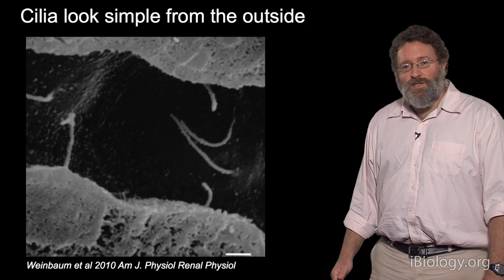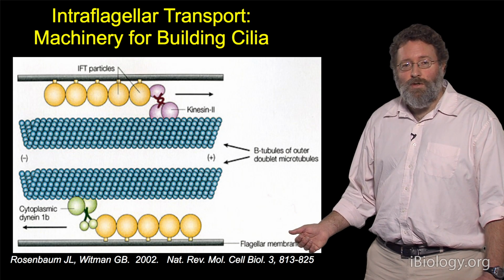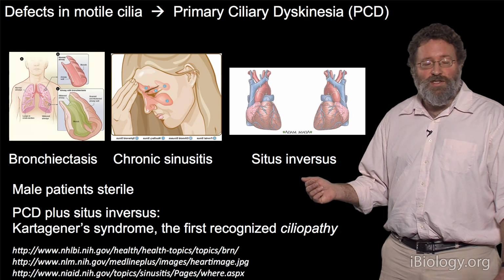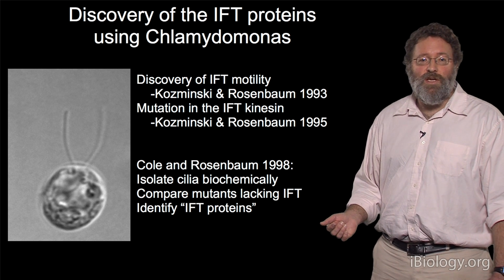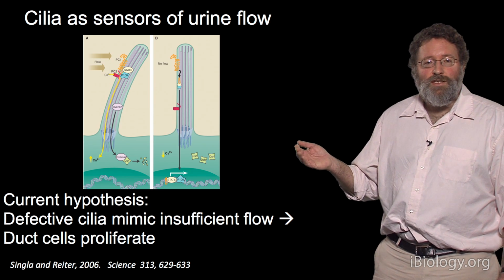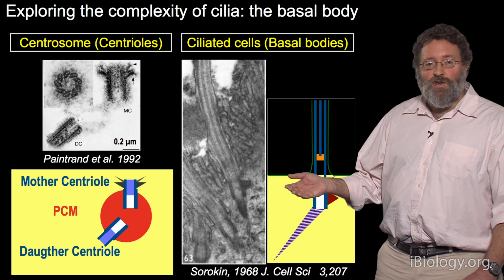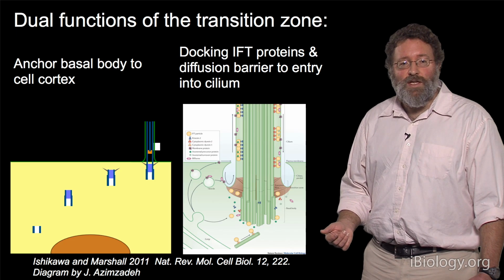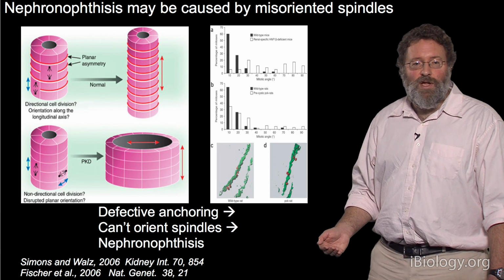Bench to Bedside: Ciliopathies and Retinal Degeneration, Part 1 - Wallace Marshall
Dr. Marshall begins with an overview of the complex internal structure of cilia and flagella and the machinery, called intraflagellar transport (IFT), required to build and maintain these structures. Mutations in motile cilia were known to cause several human diseases but it wasn't until scientists began studying IFT in the green algae Chlamydomonas, that the key role of non-motile cilia in human health and development was recognized. Marshall describes how mutations in cilia and basal bodies can cause human diseases as different as renal failure and retinal degeneration.

In the second video, Dr. Duncan explains that the inner segment of photoreceptor cells, where proteins are made, and the outer segment, where light is transduced into a chemical signal, are joined by connecting cilia. Mutations in proteins that localize to the connecting cilia can lead to photoreceptor cell death and vision loss.  In a number of syndromic diseases, such as Bardet-Biedl Syndrome, retinal degeneration is just one of several symptoms all of which are caused by mutations in cilia throughout the body.  By identifying specific gene mutations causing retinal degeneration, Duncan hopes that better treatments for patients with these syndromes will be developed.

About Wallace Marshall
Wallace Marshall received his BE in Electrical Engineering and his BS in Biochemistry from SUNY Stony Brook and his PhD in Biochemistry from the University of California, San Francisco.  He was a post-doctoral fellow at Yale University.
Currently, Marshall is a Professor of Biochemistry and Biophysics at UCSF.  His lab is interested in the question of how cells count and measure.  For example, how does a cell know how long its flagella should be? Or how many centrioles it has (or should have) and where they should be within the cell?  Many of these questions are addressed using the single celled organisms Chlamydomonas reinhardtii, Stentor coeruleus, and budding yeast.